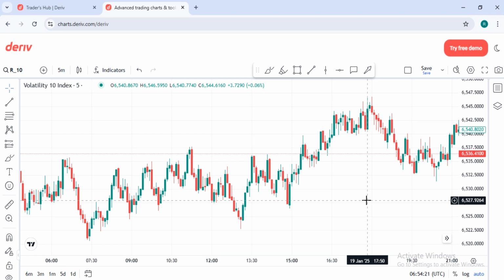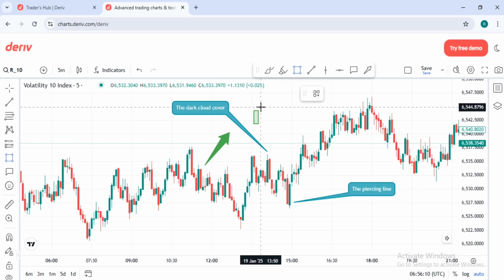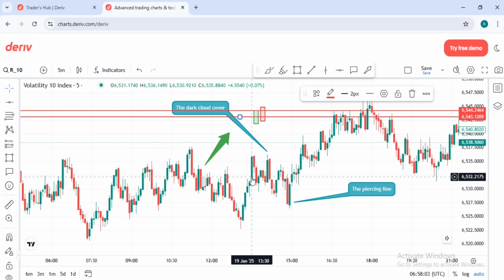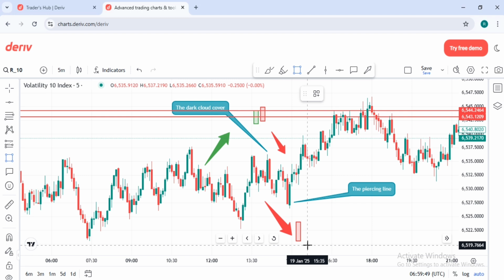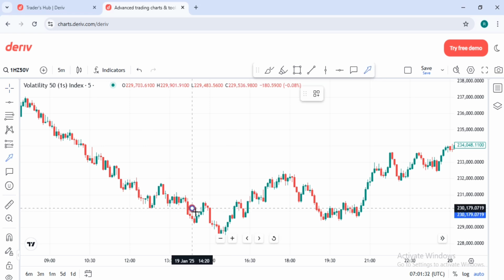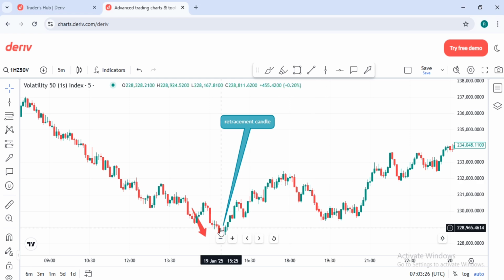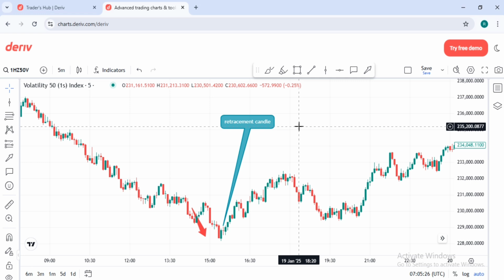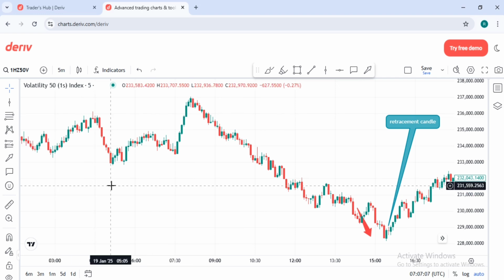TAKE YOUR ACCOUNT TO THE MOON USING THIS POWERFUL STRATEGY!!! (part 11 of 18)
I have explained how to beat the system and become profitable using the dark cloud cover and piercing line candle patterns.
This suits all kinds of trading; FOREX/QUOTEX/POCKET OPTION/MT4/MT5/RISE AND FALL BINARY TRADING.